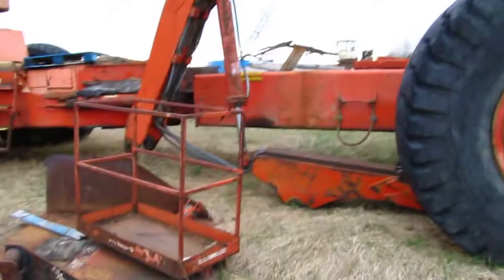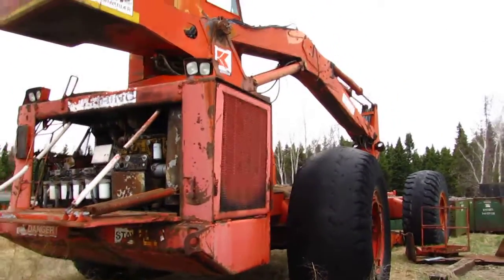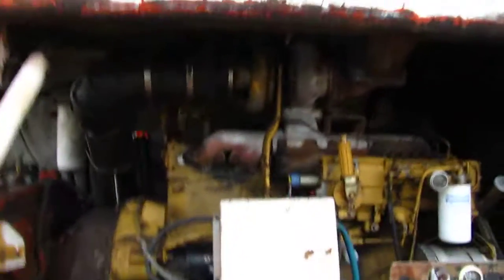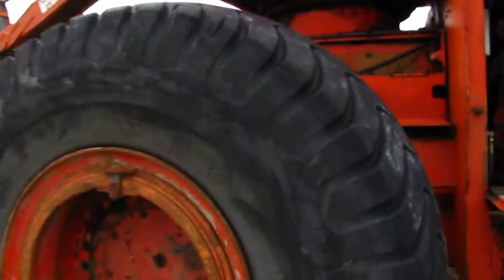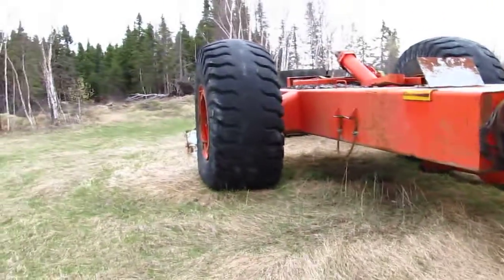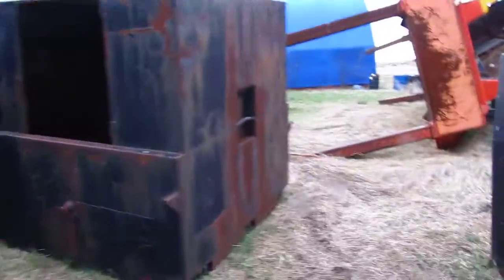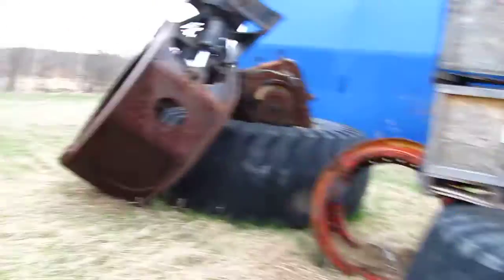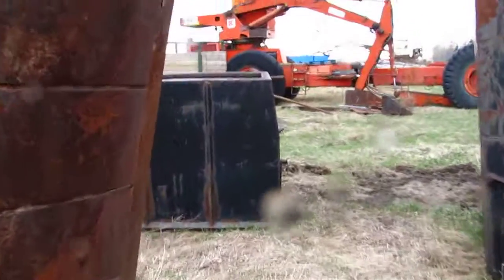Koehring K4LF Walkaround (HD)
Sorry about the sound! it was very windy that day. For Pictues of this machine and others pleas visit my Flikr
This is a walk around an old Koehirng K4LF Loader Forwarder. This machine was used at the Boise (now Resolute Forest Products) Paper mill in Fort Frances Ontario from the mid 80's to the early 2000's. it sat unused near the chip piles for years, until late 2008 or early 2009 when it was bought for scrap.
This video was made in the spring of 2011 just before it was cut up and hauled to thunder bay to a scrap yard there.
This was filmed near Emo, On
For a view of the inside of the cockpit, see my other walkaround video of this machine.